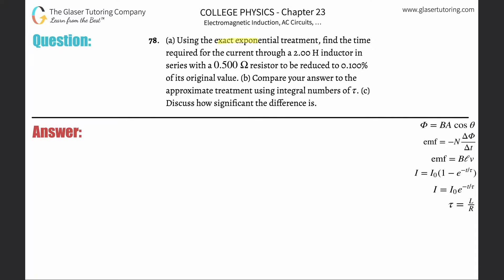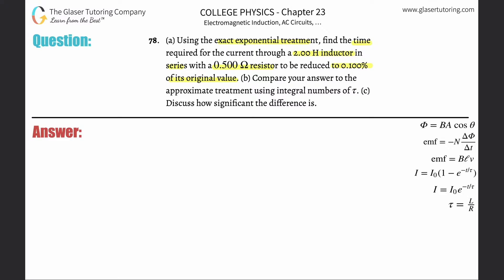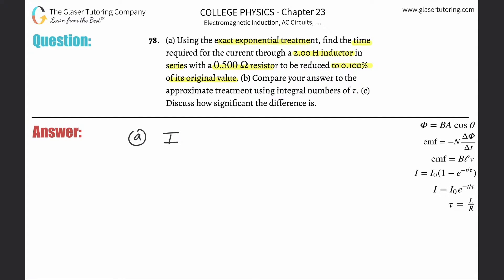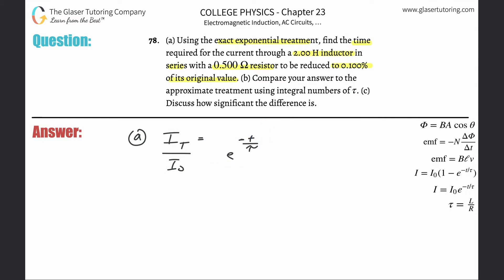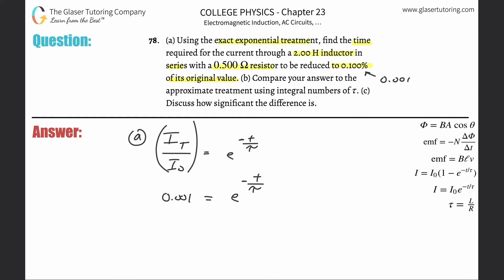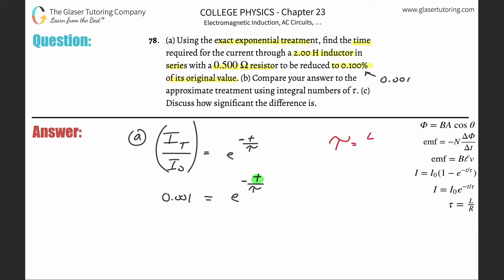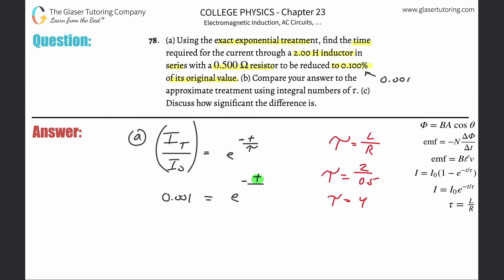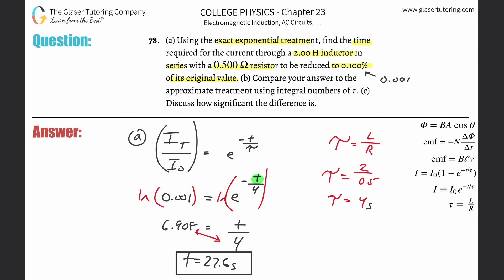23.78 | Using the exact exponential treatment, find the time required for the current through a 2.00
(a) Using the exact exponential treatment, find the time required for the current through a 2.00 H inductor in series with a 0.500 Ω resistor to be reduced to 0.100% of its original value. (b) Compare your answer to the approximate treatment using integral numbers of 𝜏. (c) Discuss how significant the difference is.